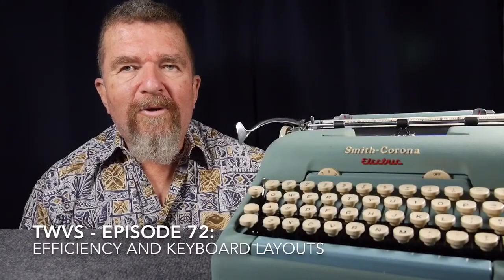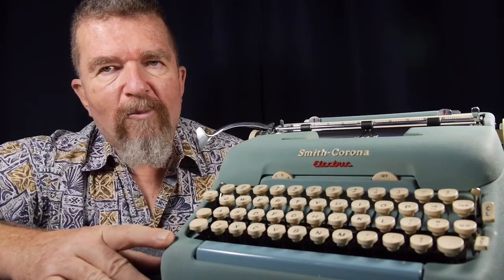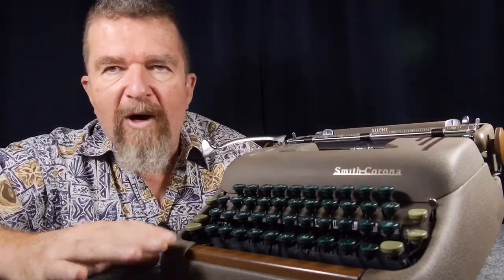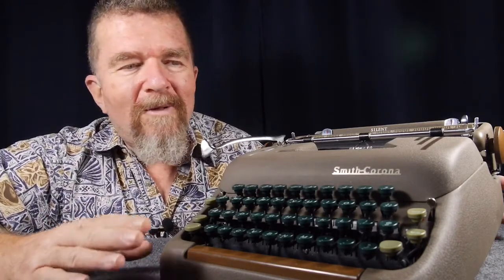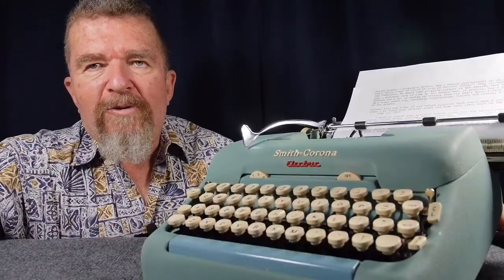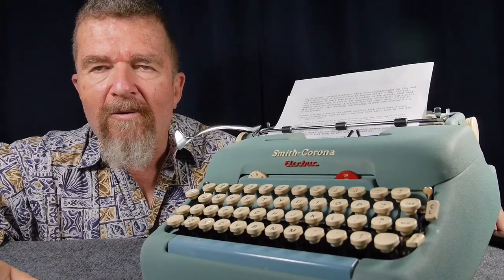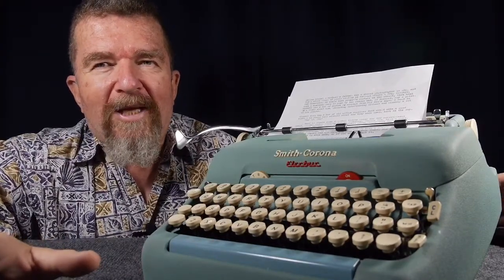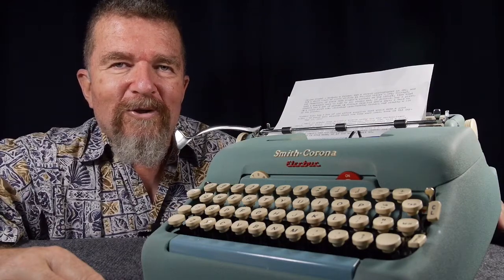Typewriter Video Series - Episode 72: Efficiency and Keyboard Layouts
Joe discusses some of the changes to keyboard layouts over the years and how they might affect writing efficiency.